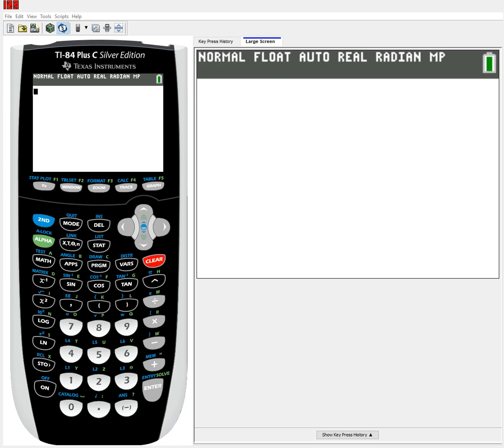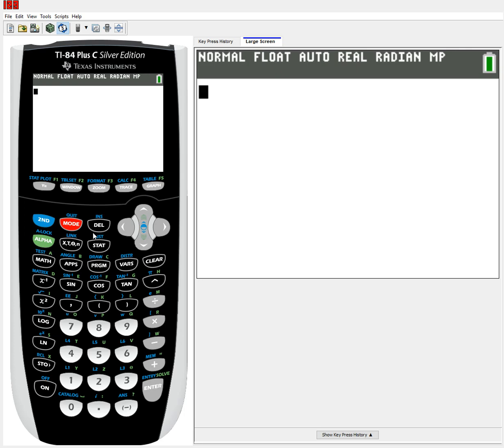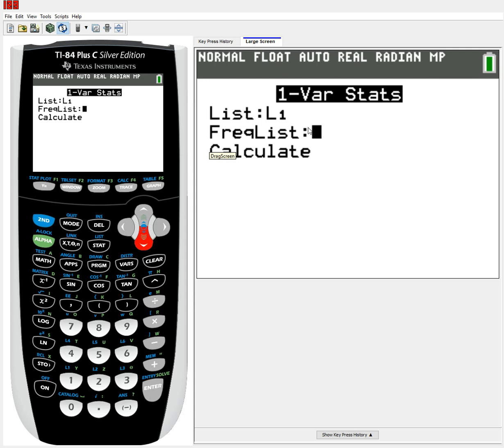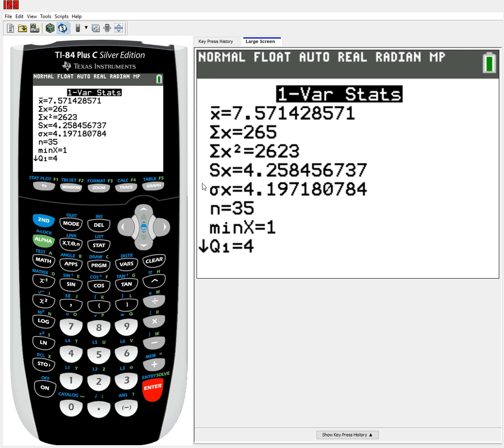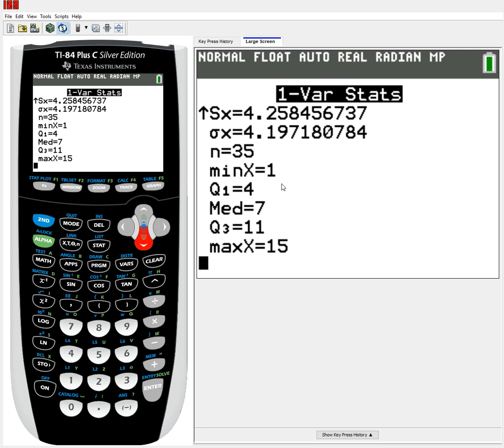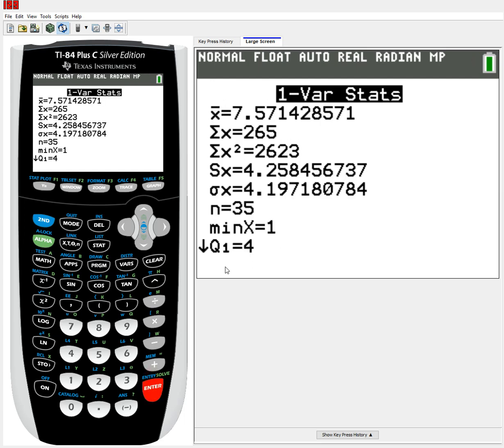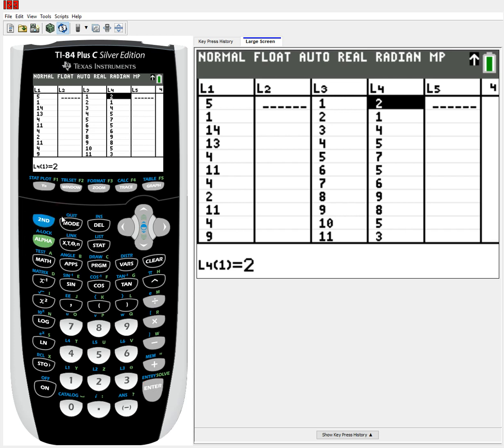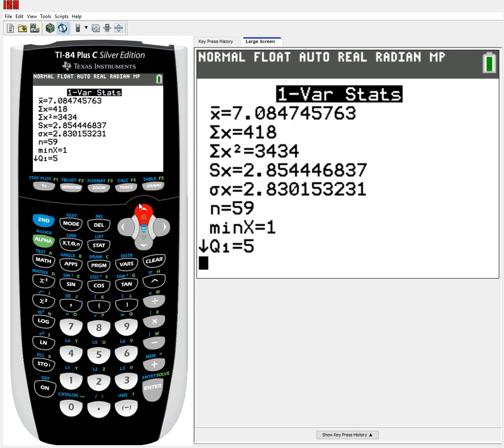1-Var Stats and Summary Statistics for the TI-83/84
In this video, we review one of the most important and used functions in a calculator. At the end of your statistics courses, it is very likely that the buttons required to access I-Var Stats will be worn out because you used them so often, so I wanted to review how to use the function and what each value given represents.